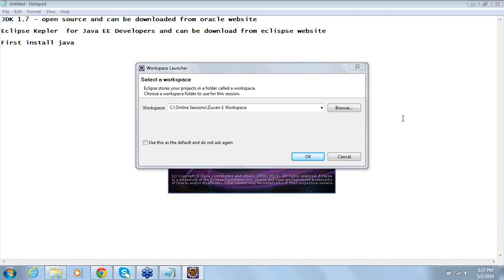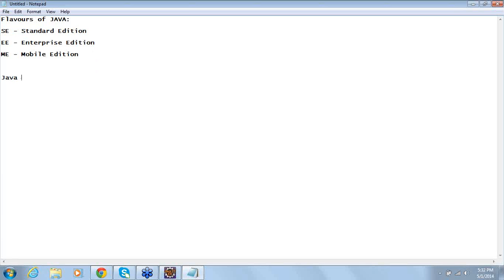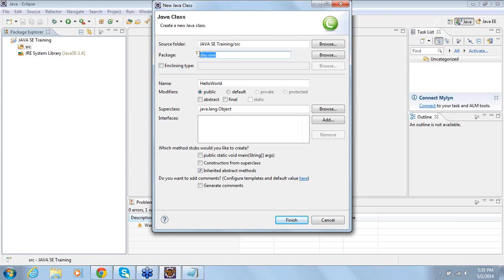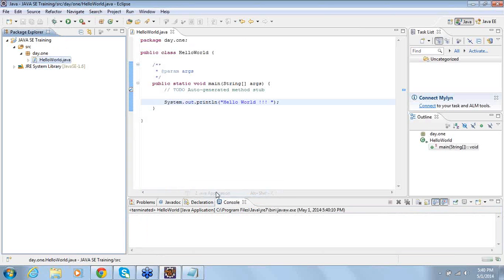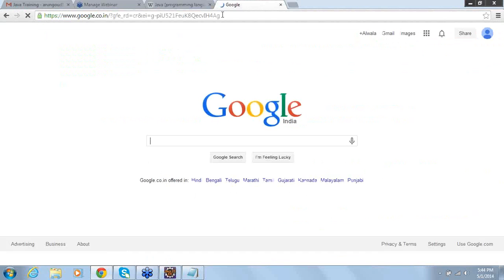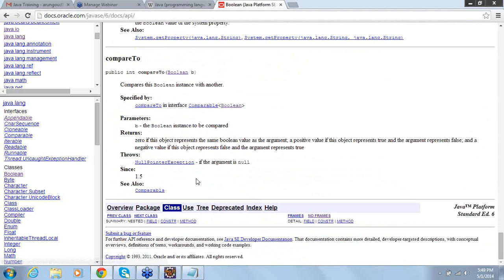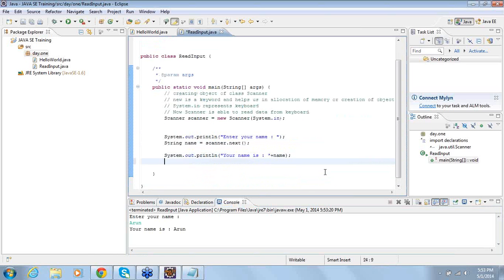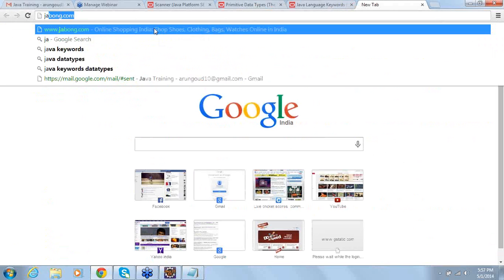tutorial 1 for How to use eclipse IDE